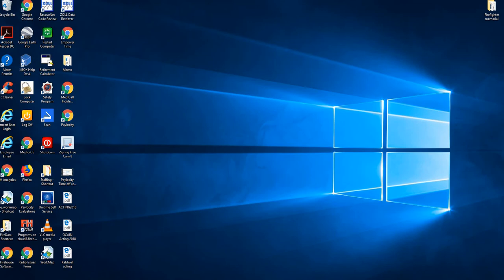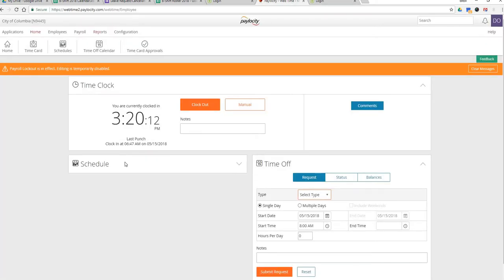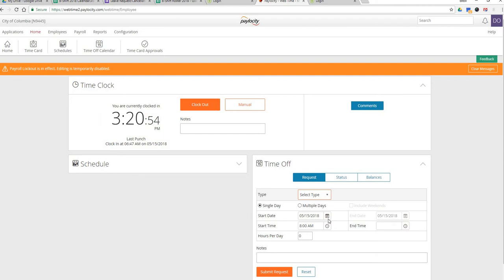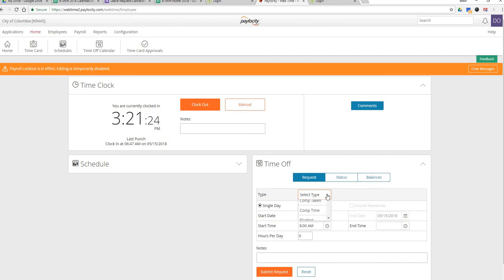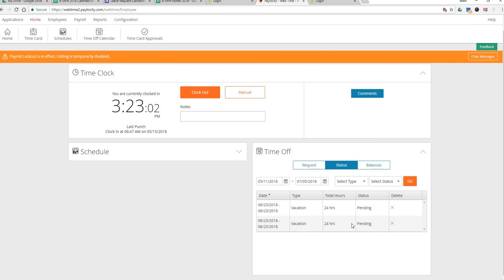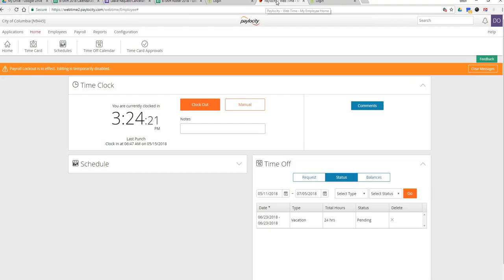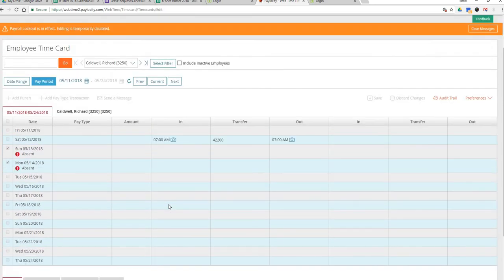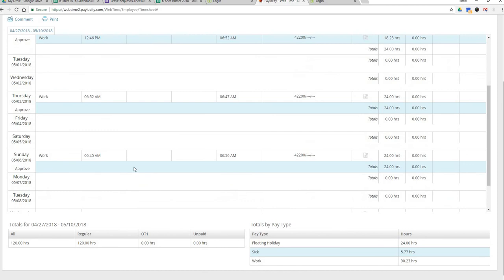Unitime/Paylocity request merge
A video describing how to move your selected time off from unitime to Paylocity.